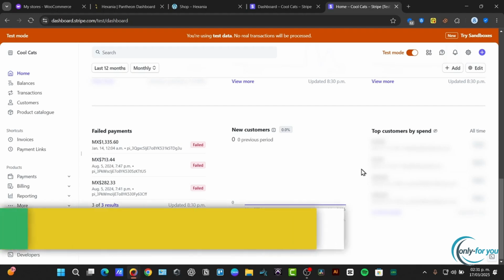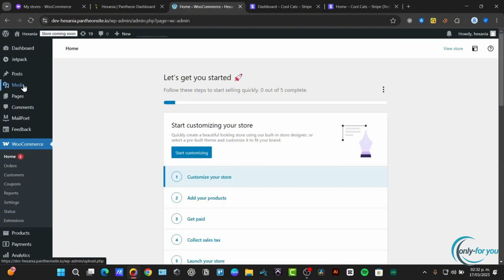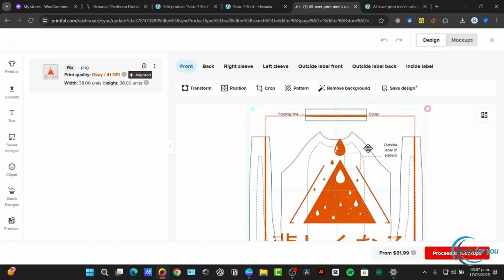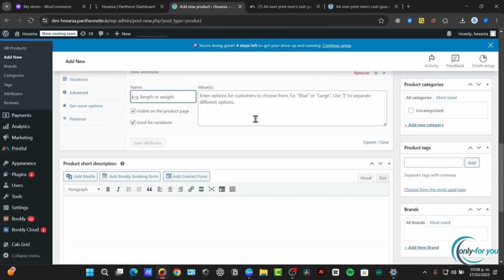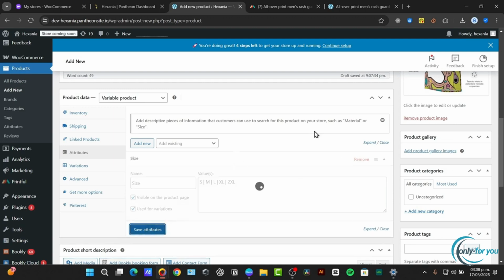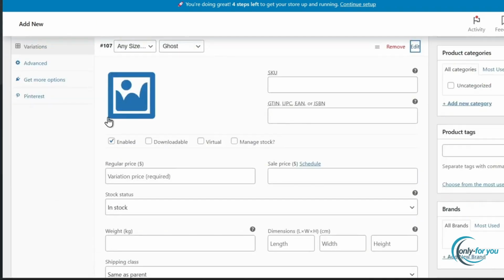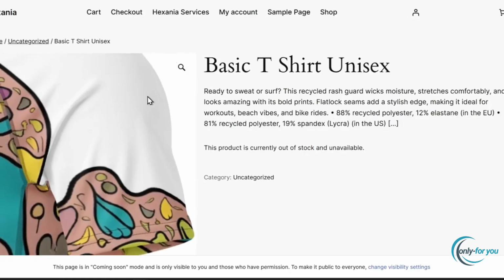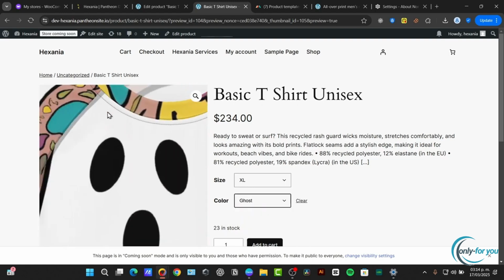How To Make a Variable Product With WooCommerce | Guide Complete